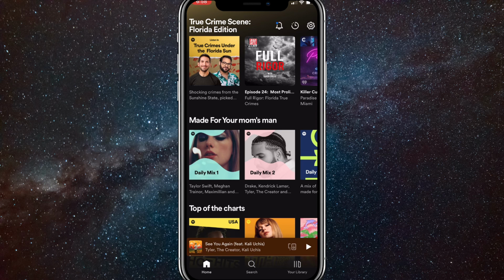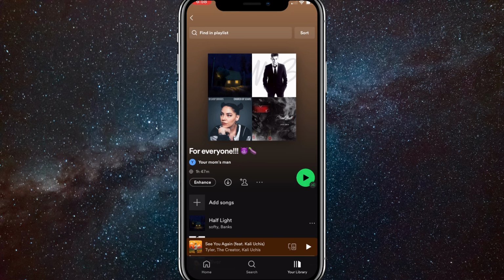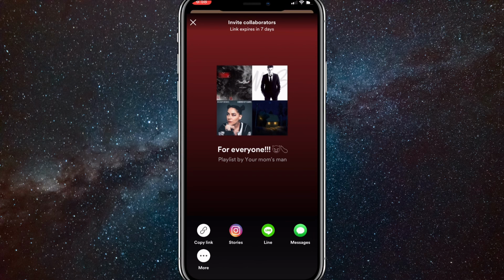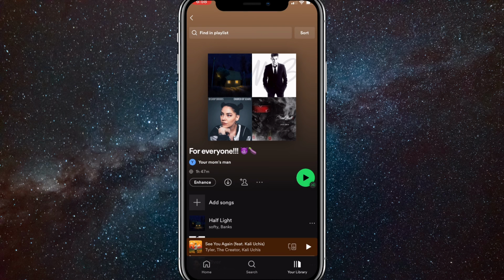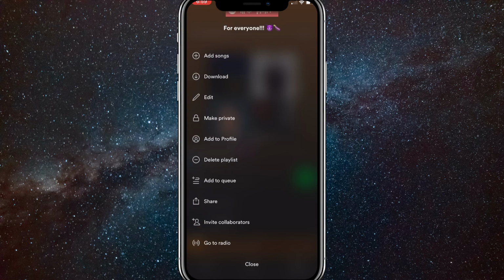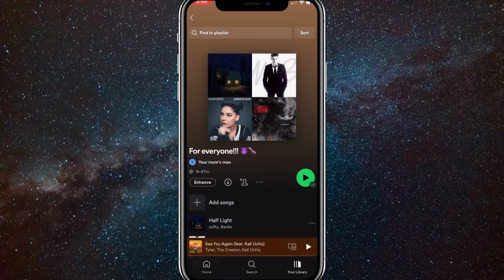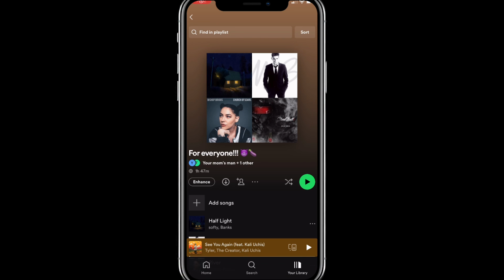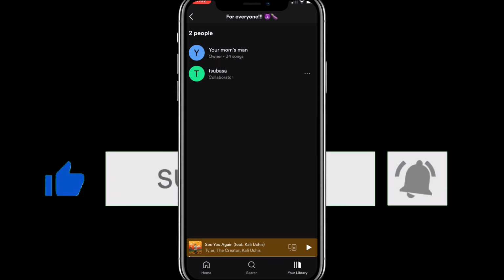How to make a Collaborative Playlist on Spotify (2026) | Easy & Simple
This video shows you how to make a playlist with anybody! Creating a collaborative playlist can be confusing, but it really isn't. Just follow this guide, and it will be a breeze.